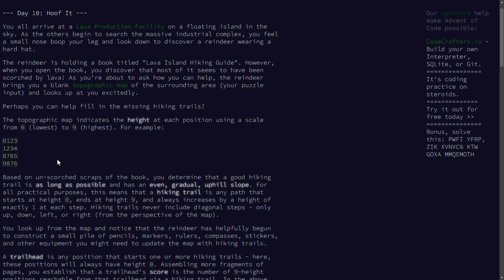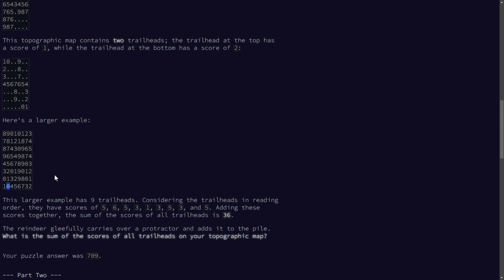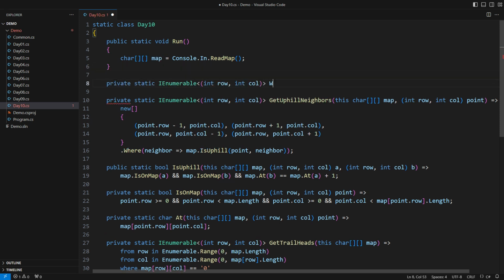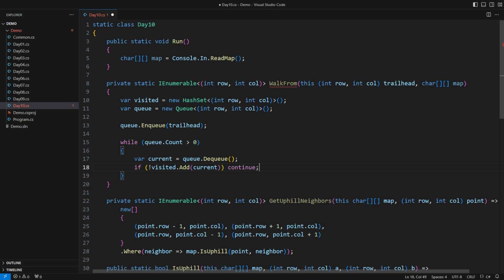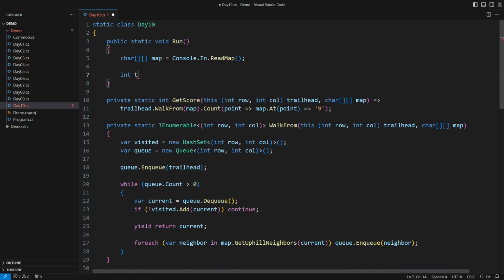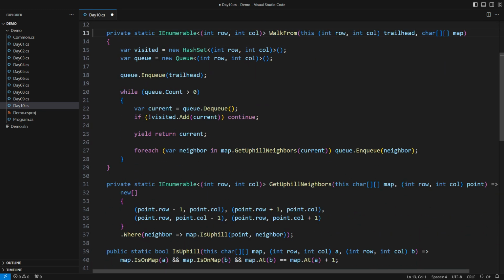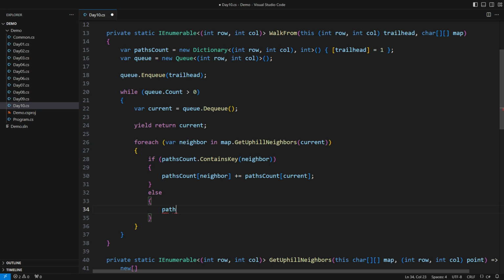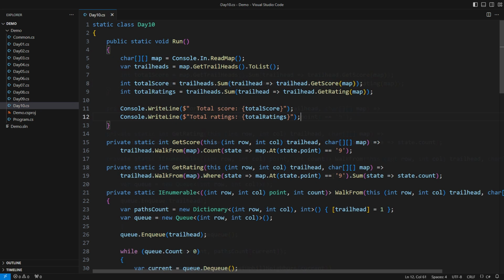Advent of Code 2024 Day 10 - Full Solution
This video shows a step-by-step process of solving Day 10 of the Advent of Code 2024

The Day 10 problem from Advent of Code 2024 brings some nice graph theory and spatial optimizations.